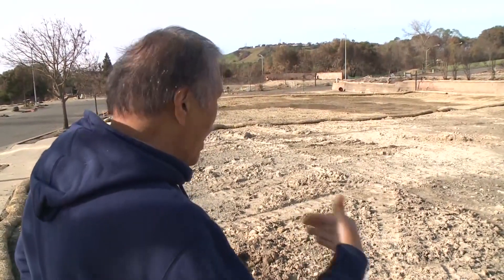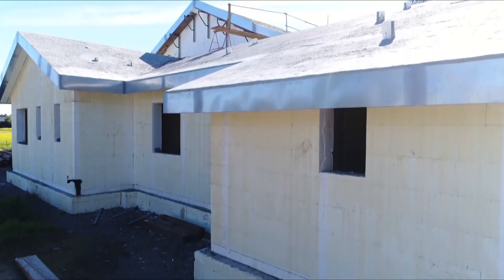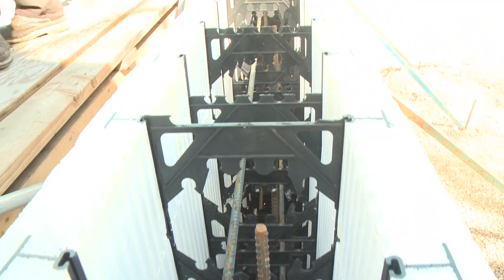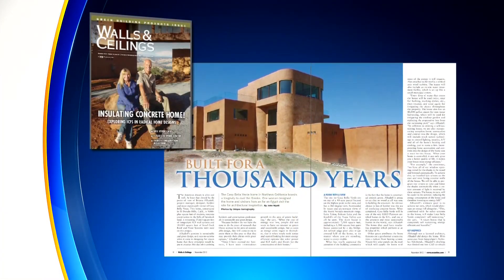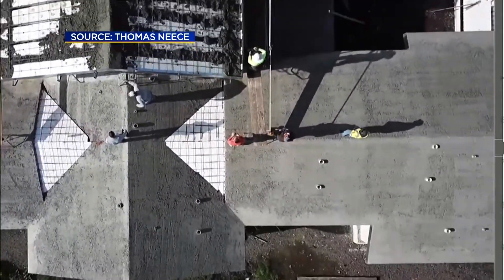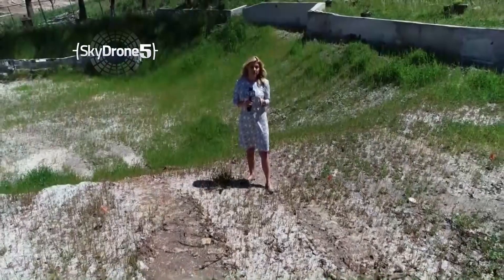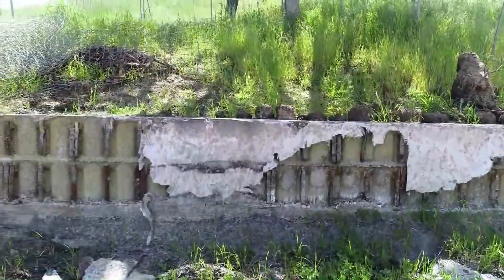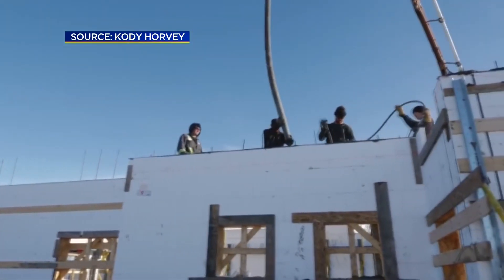Homeowners Rebuild with Concrete Construction Following Wine Country Wildfires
Seven months after the devastating wine country wildfires in Napa and Sonoma counties, homeowners are rebuilding with a newer type of construction that's been billed as better at withstanding disasters. Emily Turner reports. (5-4-18)